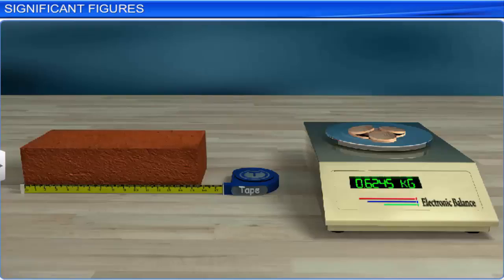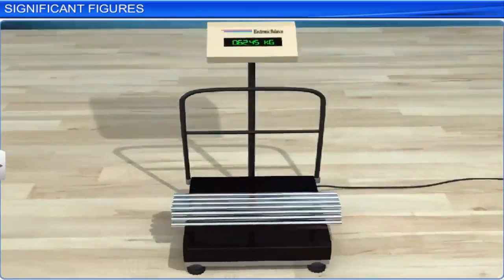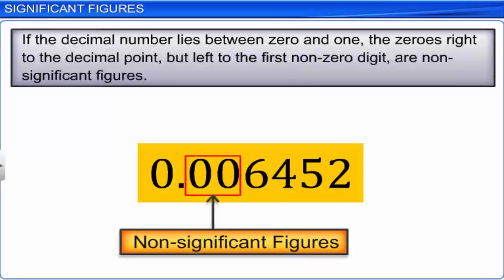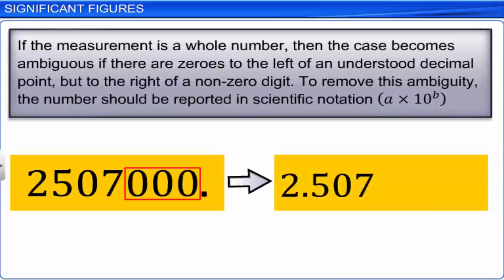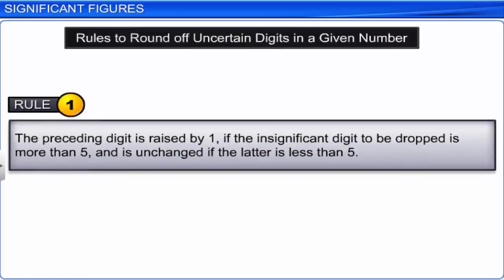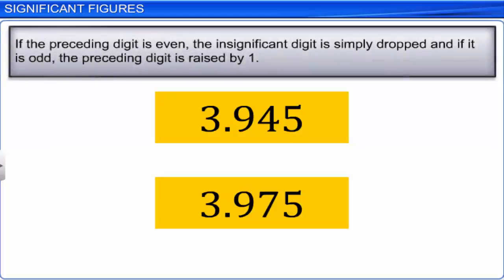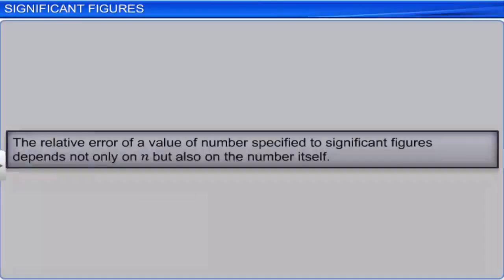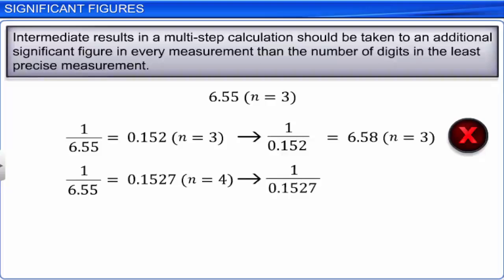FSC Physics book 1, Ch 1, Significant Figures -Inter Part 1 Physics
In this online lecture, Sir Qasim Jalal explains 1st year Physics Chapter 1 Measurements. The topic being discussed is Topic 1.3 International System of Units.